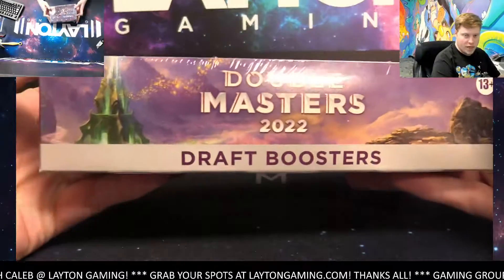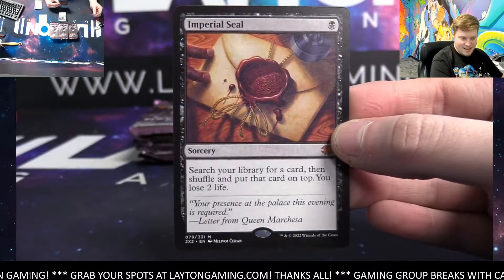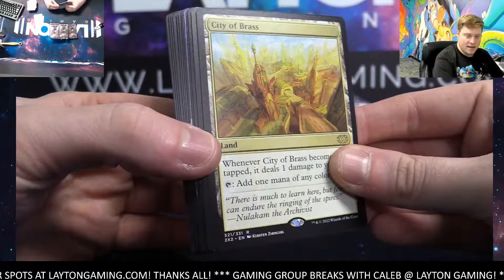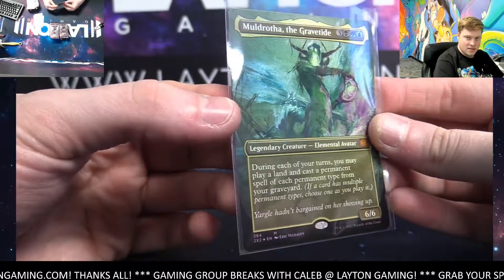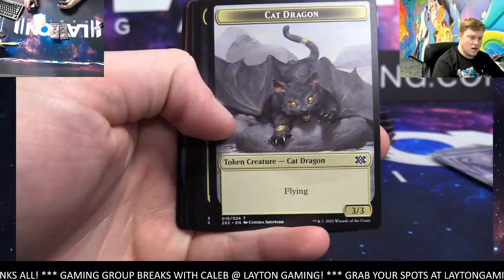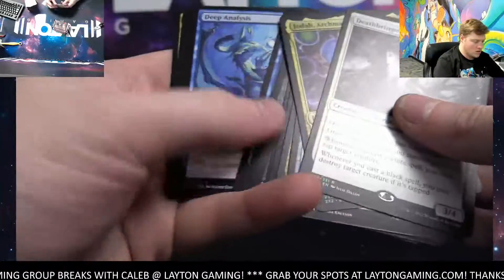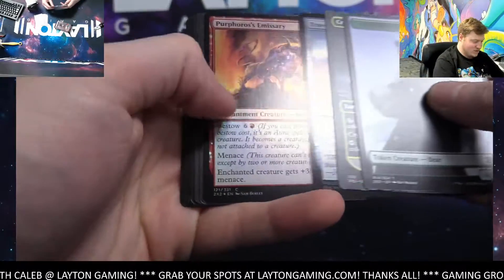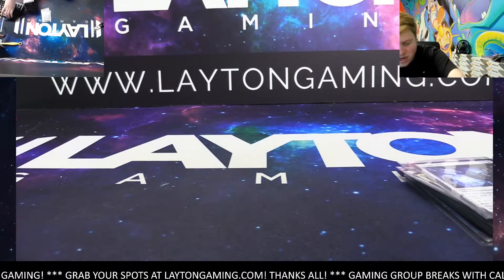MTG Double Masters 2022 Draft 1 Booster Box Break #4 Random Color Style